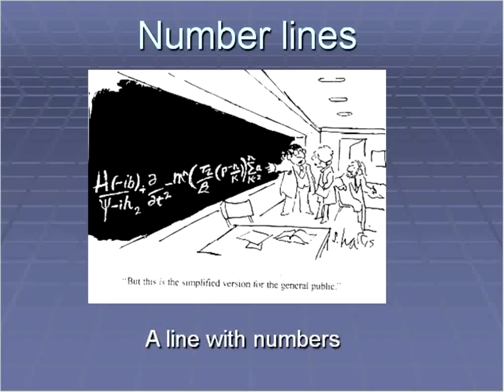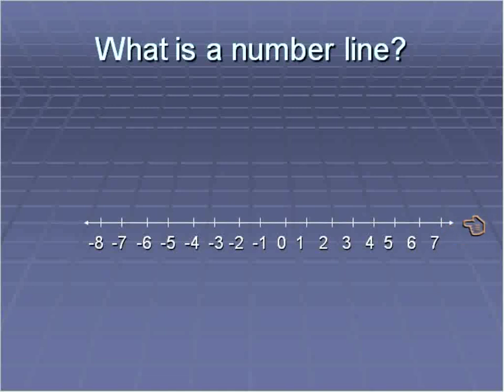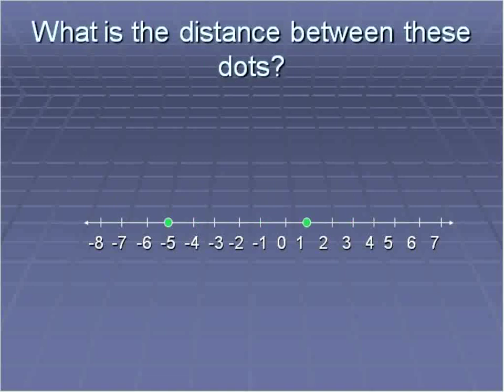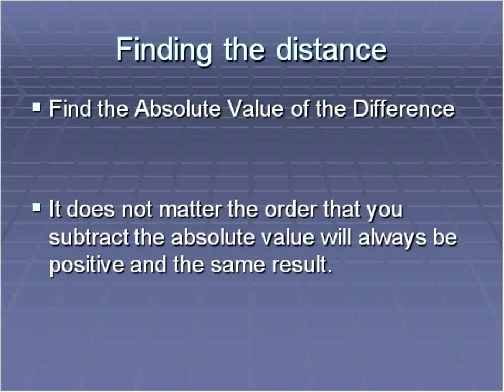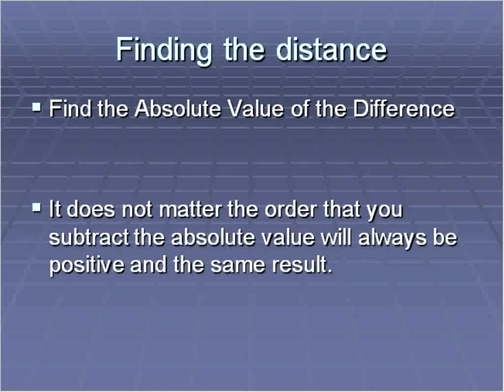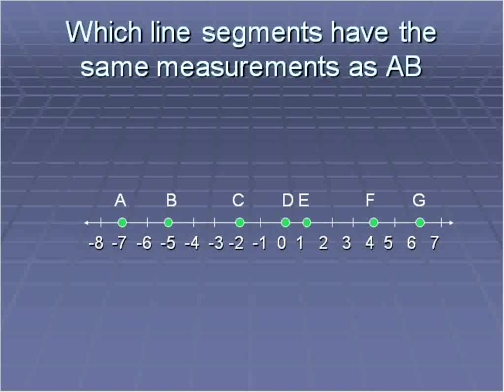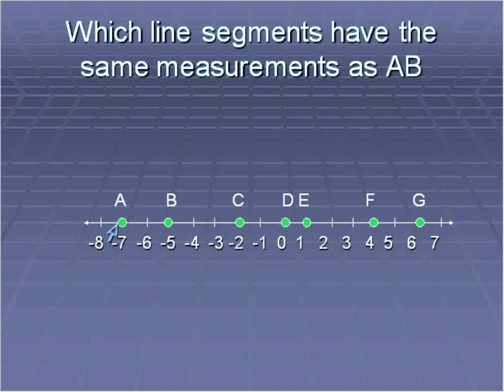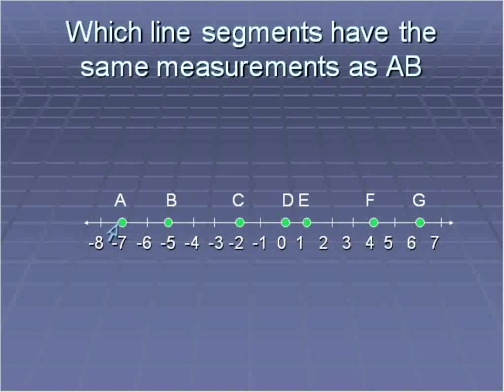Measurement with Number Lines (Simplifying Math)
Short Geometry Lesson about Measurements with Number Lines